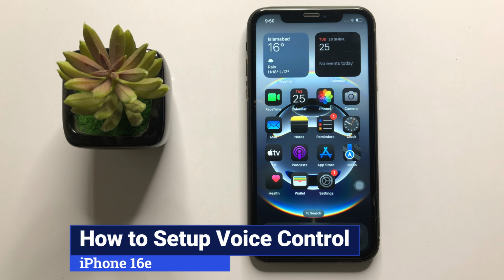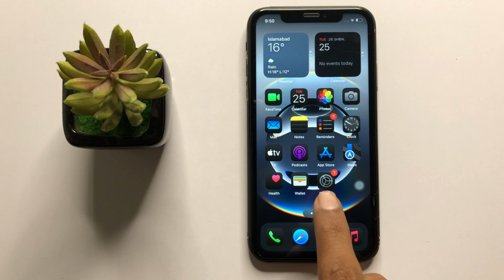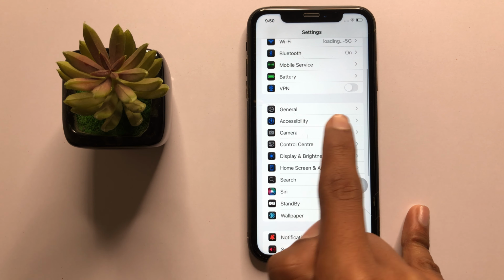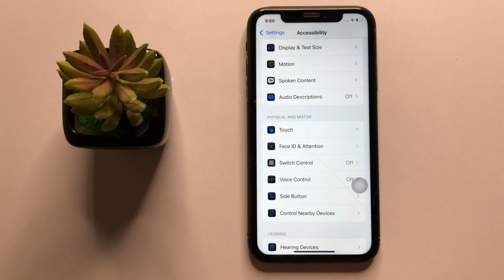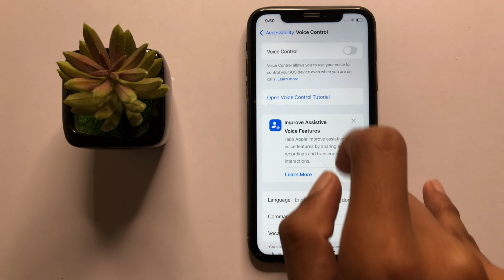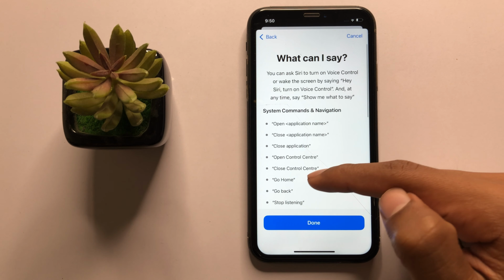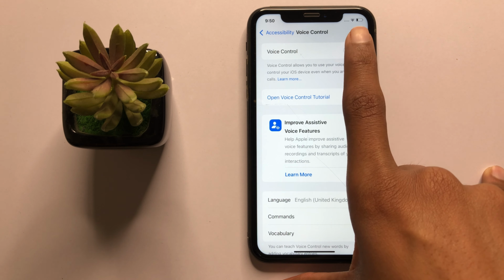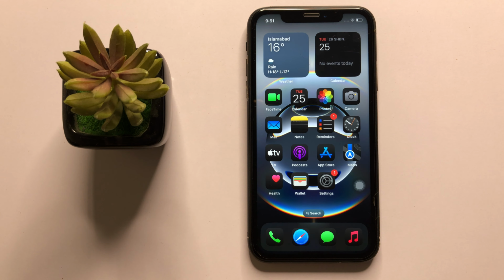How to Setup Voice Control iPhone 16e